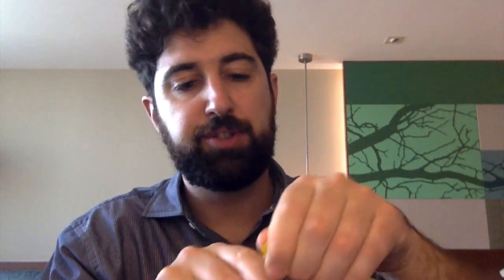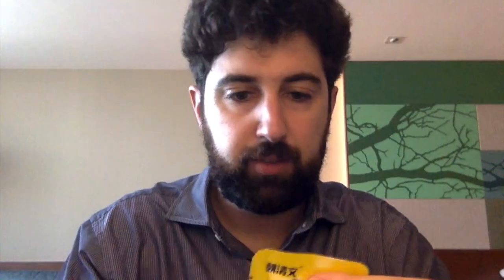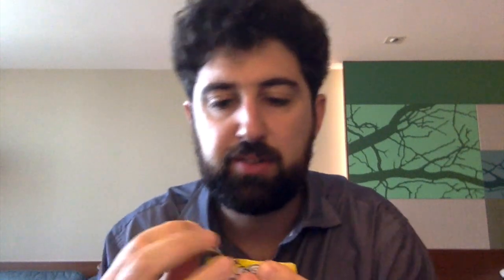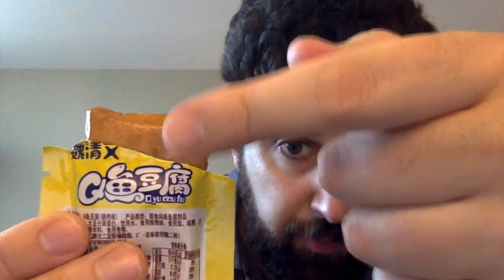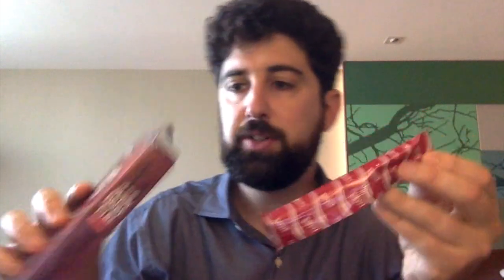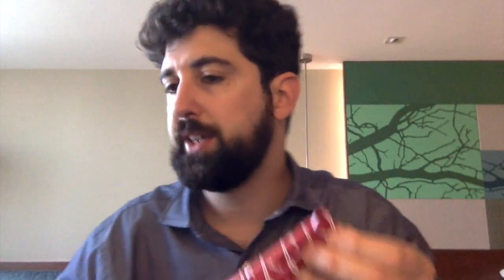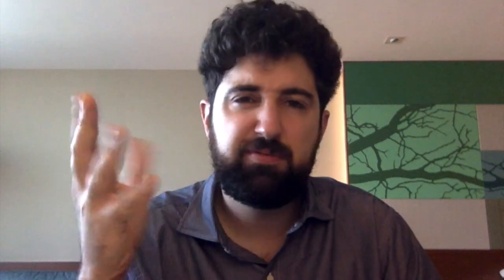Let's eat Chinese snacks!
I go to a convenience store in Shenzhen and buy some random snacks! How will things turn out?